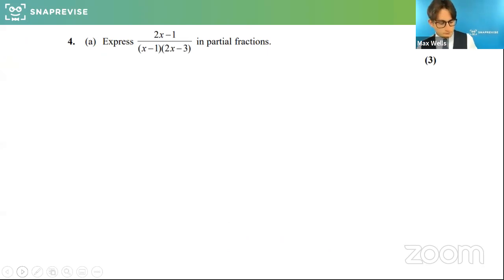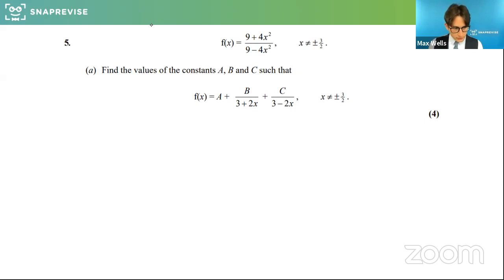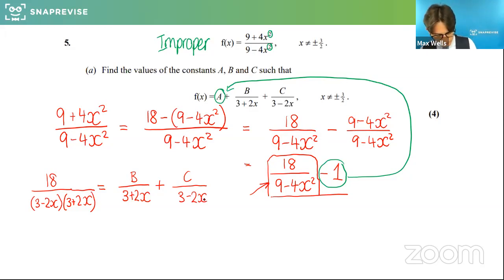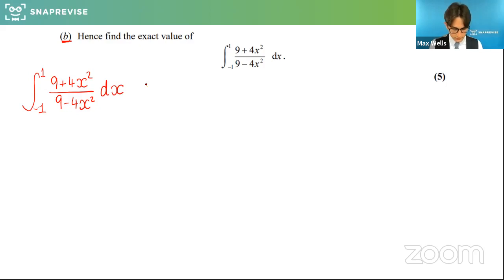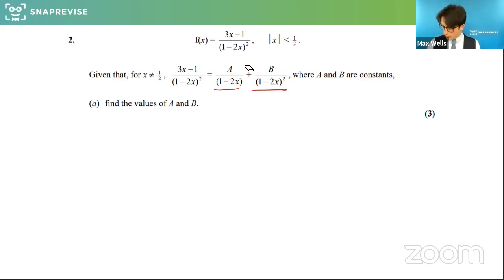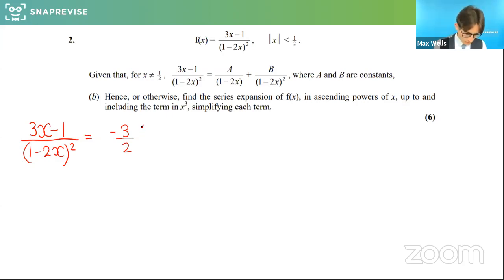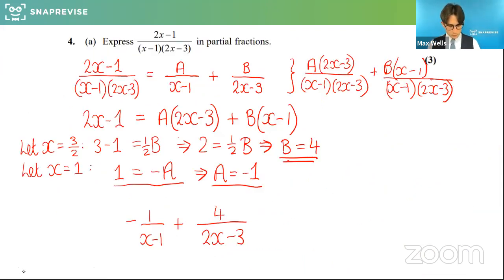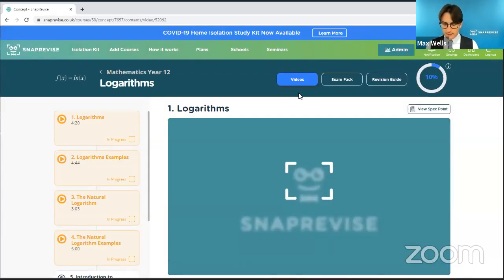Home Study Club: A-level Maths - Partial Fractions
Hosted by Max W, our Head of Maths, in this webclass, you’ll tackle questions together in a fun and interactive way on the topic Partial Fractions.